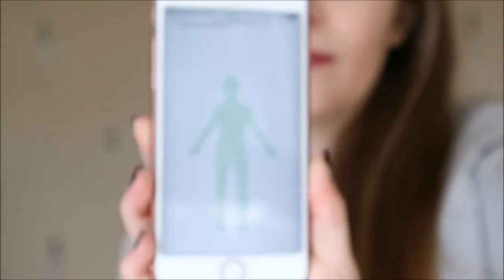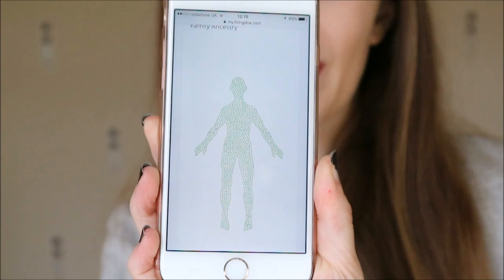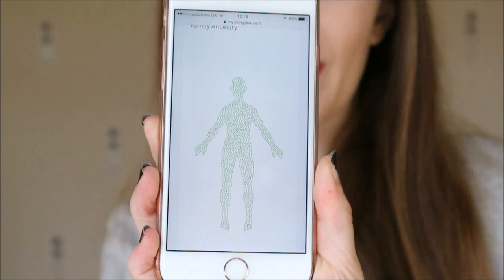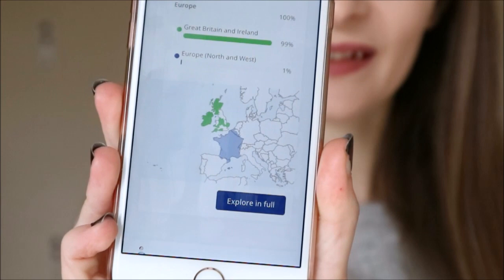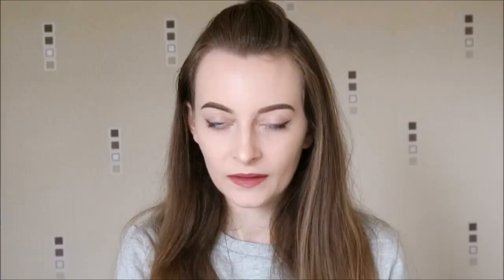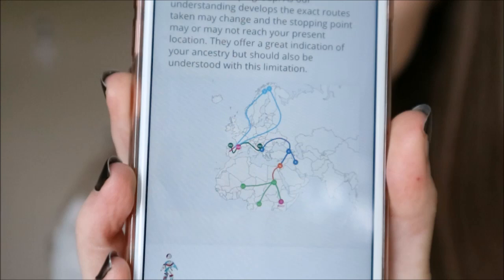Where Am I Really From? | Living DNA | Laura Nolan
I had the opportunity to take a DNA test with Living DNA to find out where I'm really from as I don't really know that much about my family history. I found this so interesting and now I really want to find out more!

*Contains brand gift